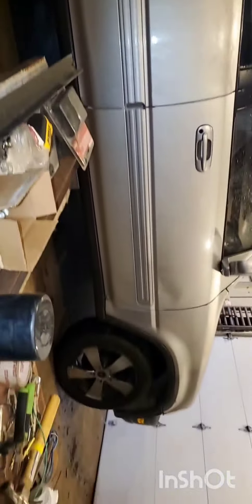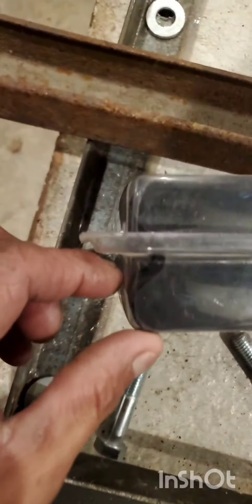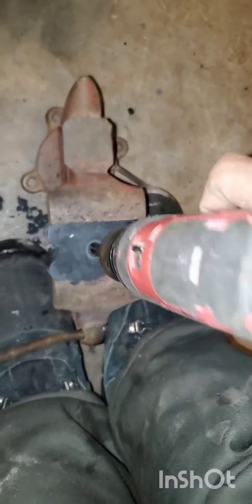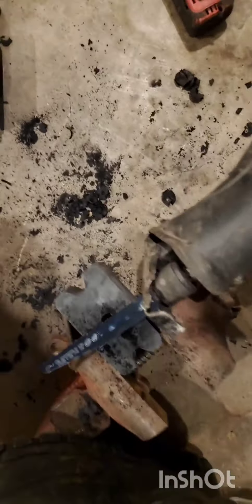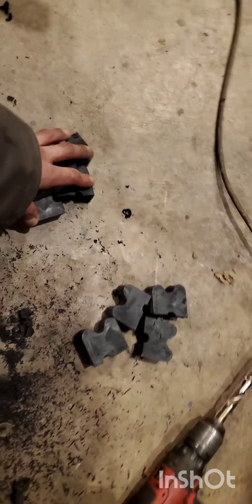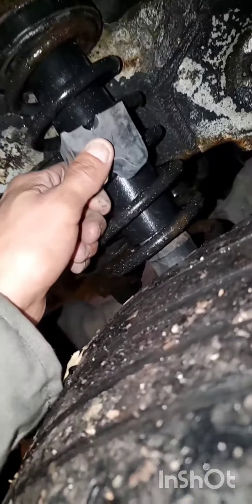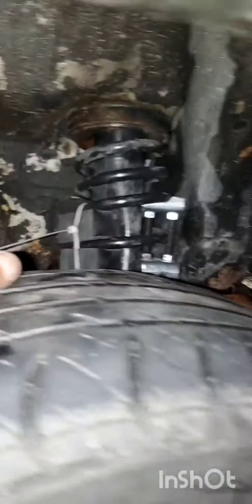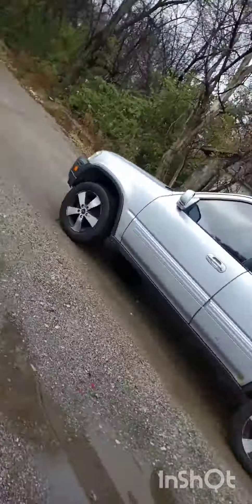01 honda crv lift kit $10 hack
so this worked for the purpose i needed. to lifted it enough so back n front were even since its a AWD and they start to drive funny once the rear dif. drive shaft and trans dont line up. drove smooth under 65 but once i got to 80 there was a good amount of shake. didn't like that since im on the Eway Often. so i slammed it level instead. if you dont go high speed this is a good temp hack. you dont know until you try. we tryed work but not the results i wanted.